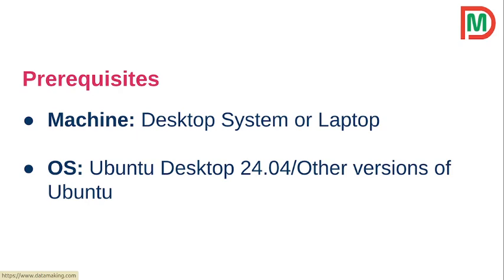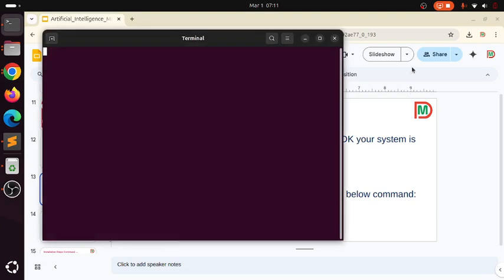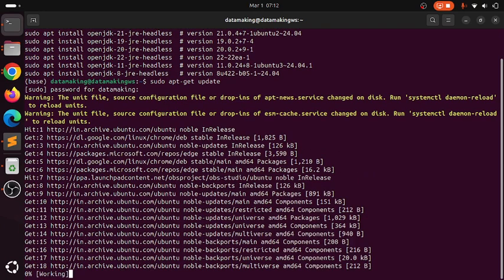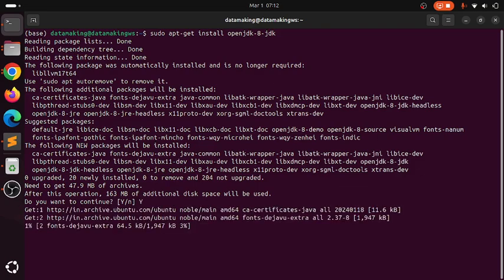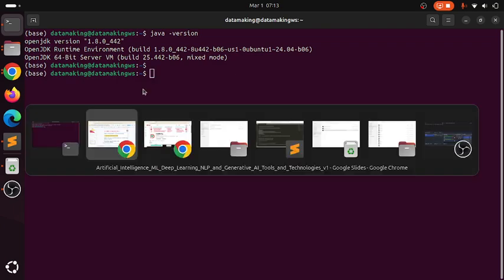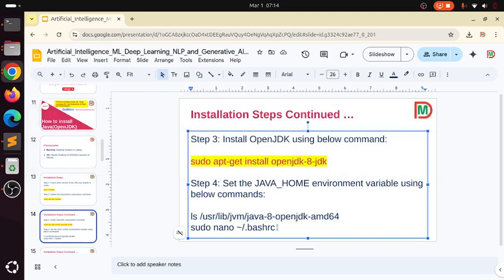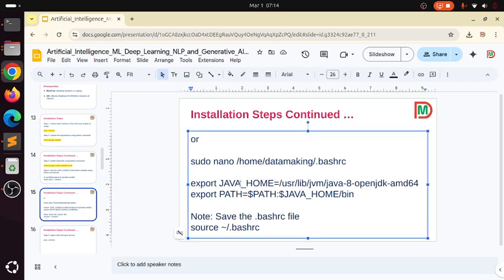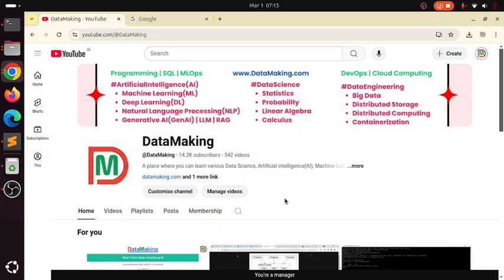How to install Java(OpenJDK) 1.8 on Ubuntu 24.04 | Part 2 | DM | DataMaking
Join the DataMaking WhatsApp group to learn more about recent happenings in AI, GenAI and AI-related field